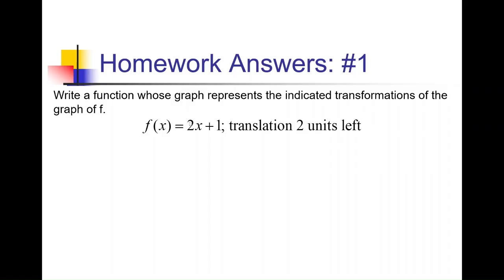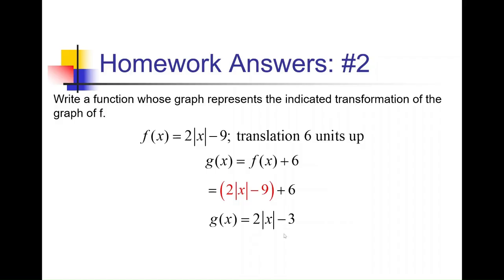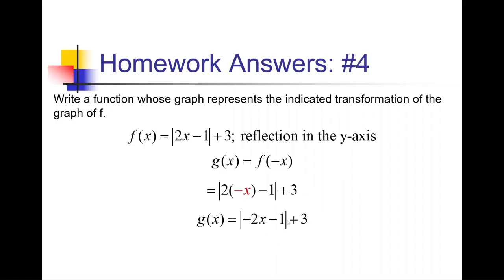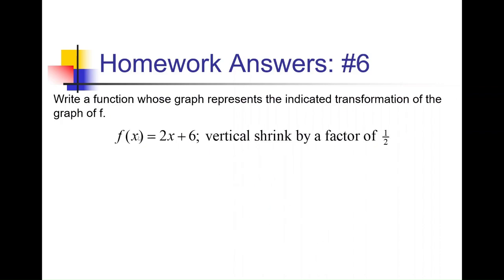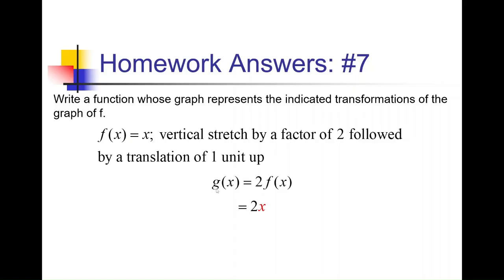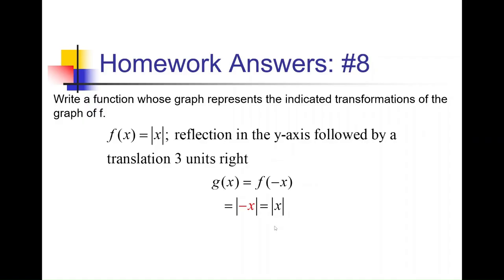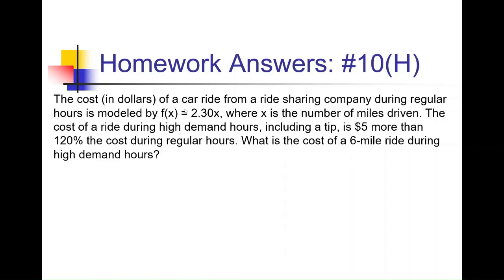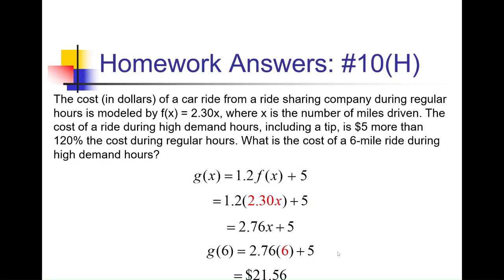Transformations of Linear and Absolute Value Functions: Problem Set #1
Worked problems on writing transformations of lines and absolute value functions.